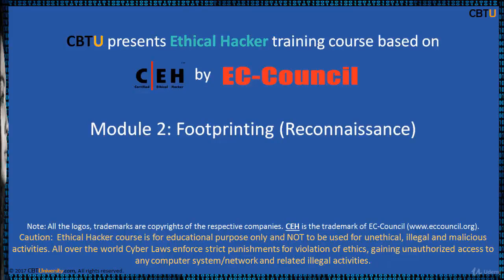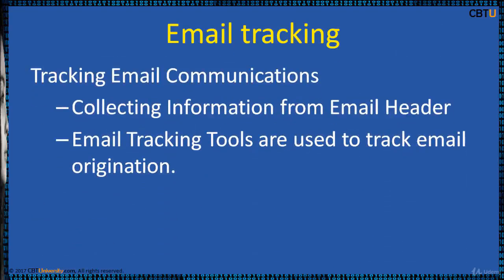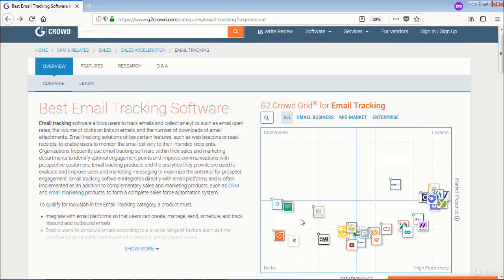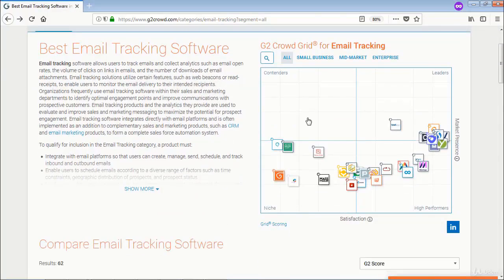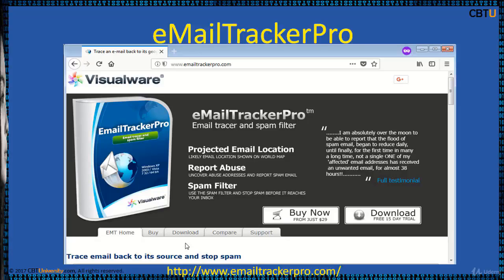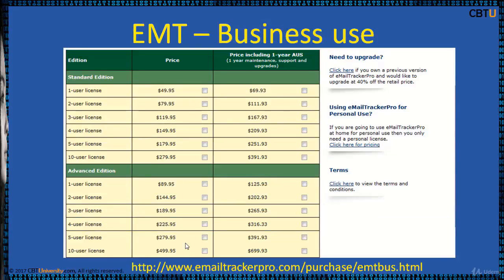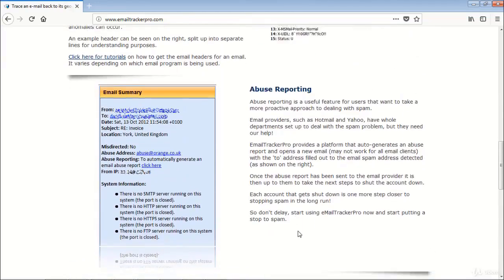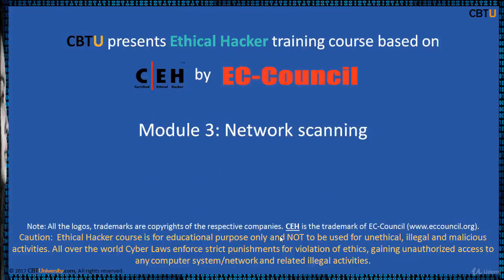Email Tracking - Trace any email to know actual sender | How to trace an email?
Email tracking means monitoring opens and clicks of emails to follow up with leads, job applicants, and partners. On the other hand, it may be referred to as checking the metrics of your email marketing campaigns to improve their quality and efficiency.

How does email tracking work?
Email trackers are browser extensions for Chrome, which automatically add a 1x1 pixel image to the body of the email you send. Once a recipient opens it, their browser requests to get that image from the server where it is hosted. This request will be parsed, indicating that the email has been opened.

You can use this tool for recruitment and link-building to save time and know when to follow-up with more emails in case the recipient opened the email but never answered. They could have forgotten to reply, or something could have disturbed their attention.

We've collected a list of the most popular email trackers for your consideration.